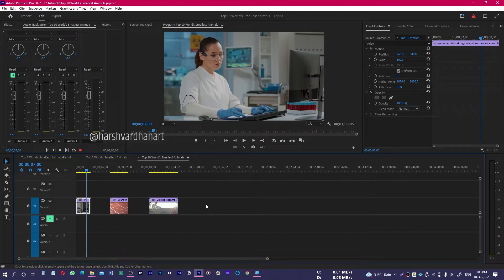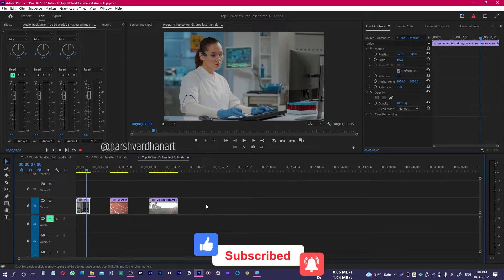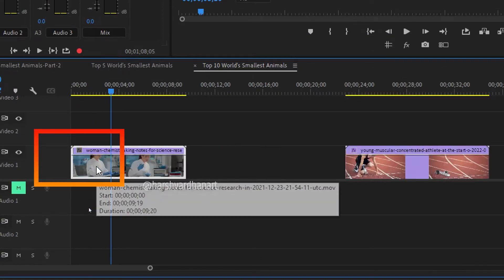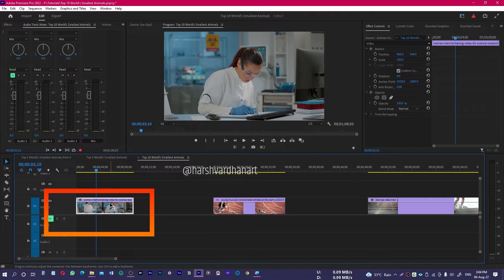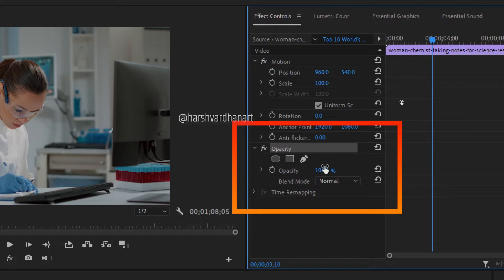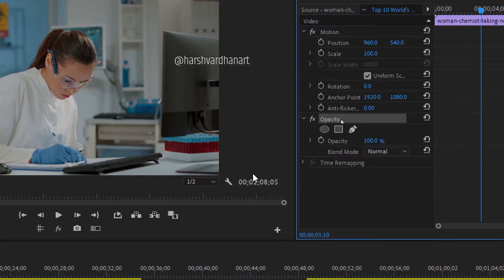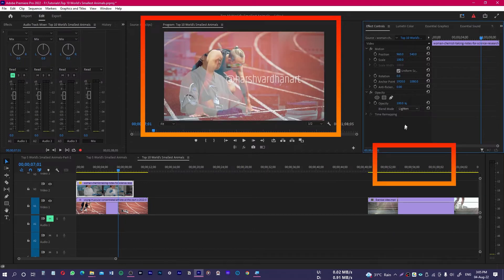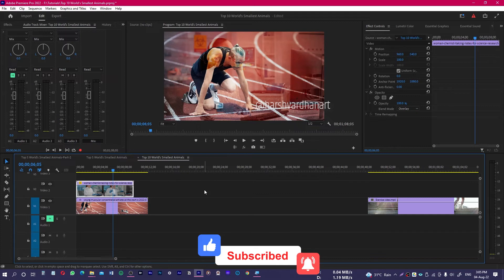How to Change Opacity premiere pro | Adjust Opacity of Video in Premiere Pro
In this video, you will learn how to adjust the opacity of video in Adobe Premiere pro. There are different ways to ADJUST OPACITY OR CHANGE OPACITY IN ADOBE PREMIERE PRO. In this video, you will find the most effective, easy, and fastest way to adjust opacity in ADOBE PREMIERE PRO.

2. YouTube Library Pack for Premiere Pro & After Effects-VideoHive | Review and How to use it Properly

7. How to get Perfect Skin Tone in Premiere Pro CC | You Don't Know This Secret Method